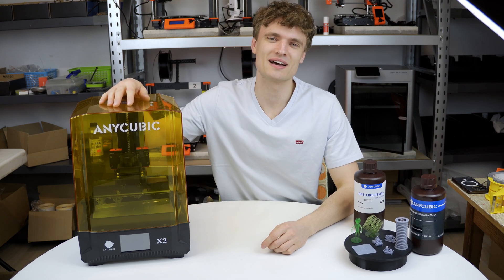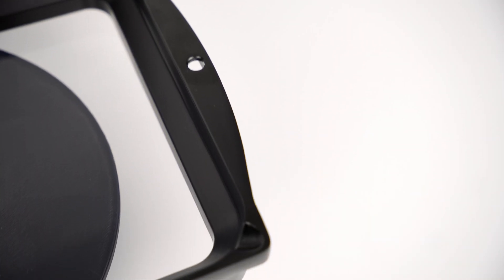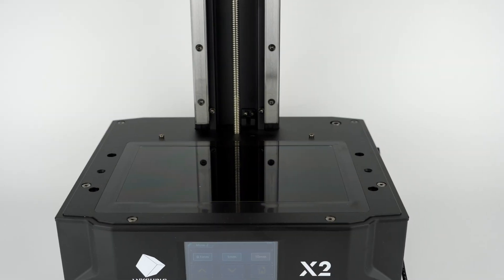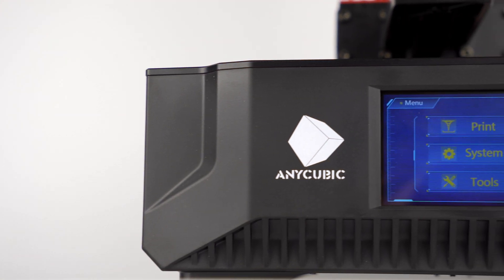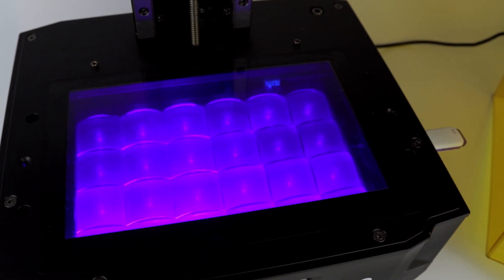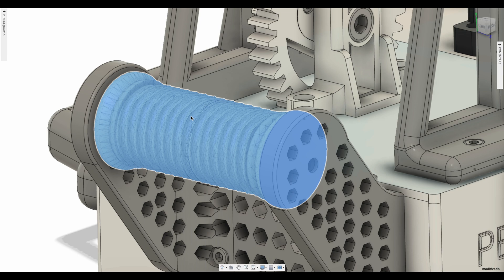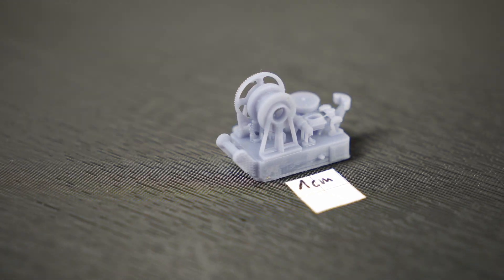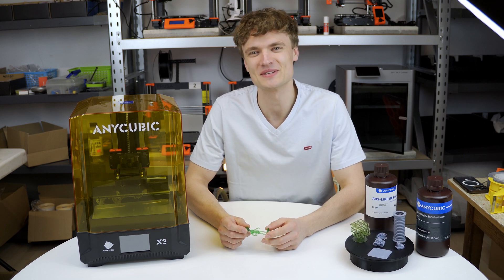Anycubic Photon Mono X2, is it useful for the mechanical designer? | Review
Anycubic sent me a resin printer for tests. I checked if printed parts in SLA technology can help me to upgrade my PETmachine design. Enjoy!

0:00 - 0:26 - Intro
0:27 - 0:35 - Resins that I used
0:36 - 2:10 - What's in the box?
2:11 - 3:30 - Basic informations about printer
3:31 - 4:16 - Test print from USB pendrive
4:17 - 5:08 - Printing my design using ABS-like resin
5:09 - 6:08 - Final thoughts